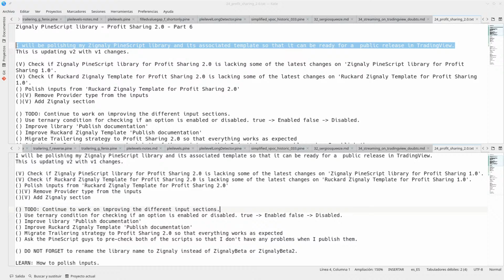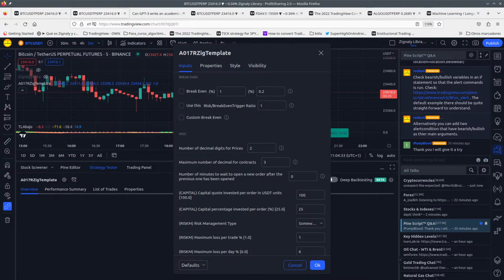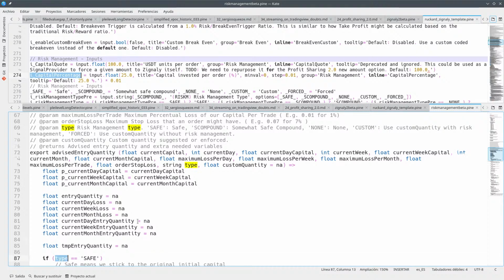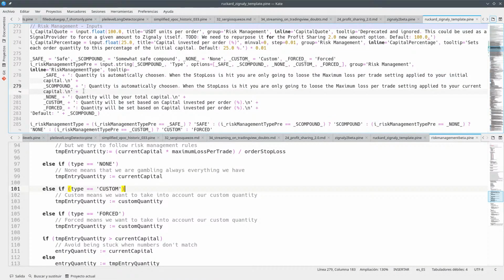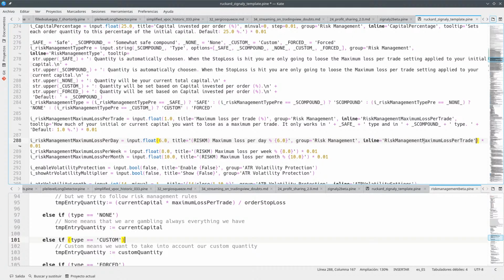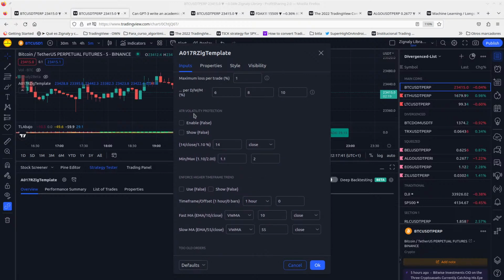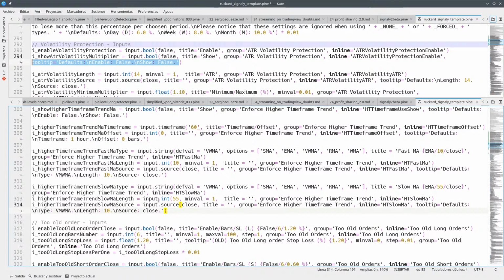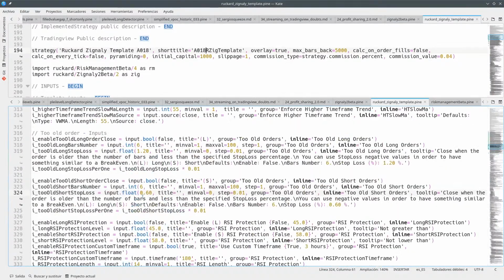Zignaly PineScript library - Profit Sharing 2.0 - Part 6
I will be polishing my Zignaly PineScript library and its associated template so that it can be ready for a  public release in TradingView.

BEP2
* Address: bnb136ns6lfw4zs5hg4n85vdthaad7hq5m4gtkgf23
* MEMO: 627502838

BEP20 (BSC)
* Address: 0xd7fb2ba10c97ba1c96ef068a80c06c6ed31bbdc2

ERC20
* Address: 0xd7fb2ba10c97ba1c96ef068a80c06c6ed31bbdc2

TRC20
* Address: TJxJj5BmfM9jgoVwMJycYcyTbzwmz1udWw